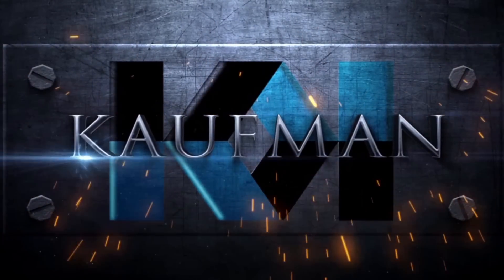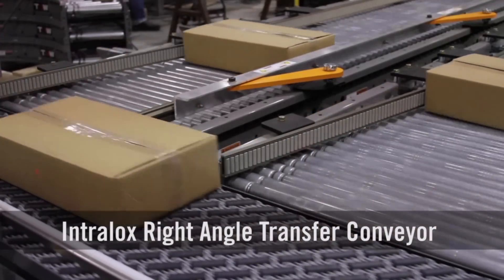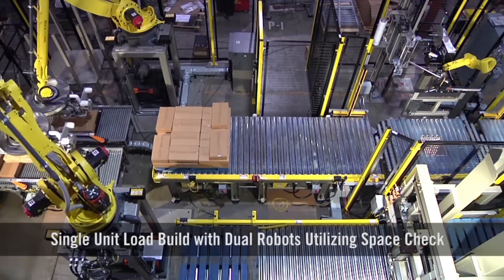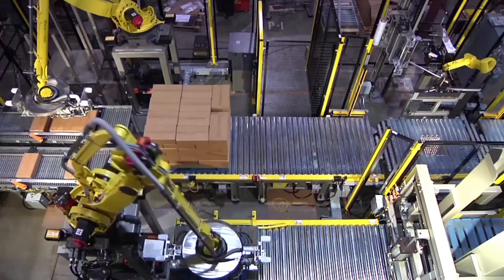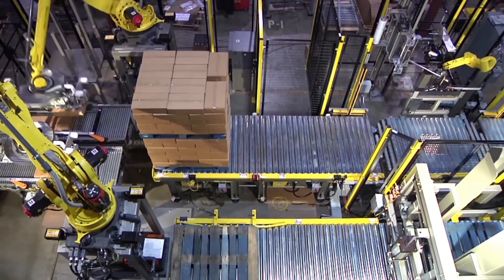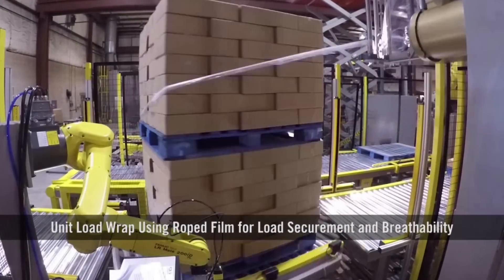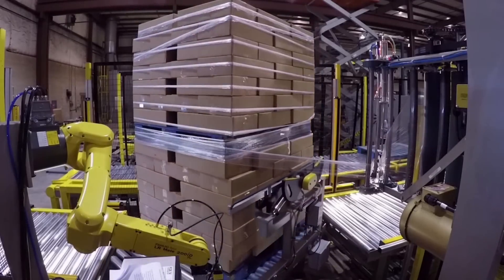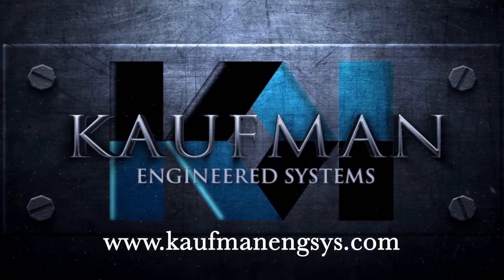Dual Robotic Case Palletizing System - Kaufman Engineered Systems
FANUC America Authorized System Integrator Kaufman Engineered Systems developed this innovative and fully automated system for robotic case palletizing and rotary table stretch wrapping.

The system starts as cases move into the system via a Intralox Darb Right Angle Transfer Conveyor. The cases are transferred onto two infeed Ermanco Zero Pressure Conveyors with automatic adjustable side guides and a pallet dispenser. The boxes reach the pallet station where two FANUC M-410iB/140H palletizing robots use a customized vacuum end of arm tool to palletize the product, as well as transfer new pallet layers. FANUC has the widest range of palletizing robots in the industry, and FANUC’s M-410i Series is a very popular choice for palletizing manufacturers who are looking to increase throughput and improve overall productivity.

Once a pallet is complete, it moves down the conveyor to an EXPA Rotary Table Stretch Wrapper. This unit load wrapper uses roped wrap for load securement and breathability. The versatile and compact FANUC LR Mate 200iD/7L seen in the foreground is used if the pallet needs labeling.

To learn more about FANUC America Authorized System Integrator Kaufman Engineered Systems and their full range of automated solutions, please